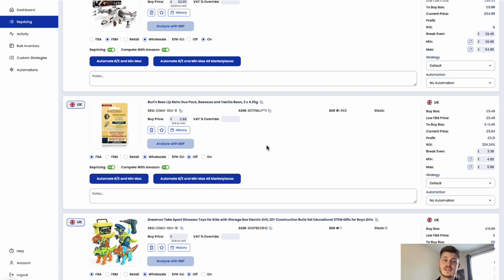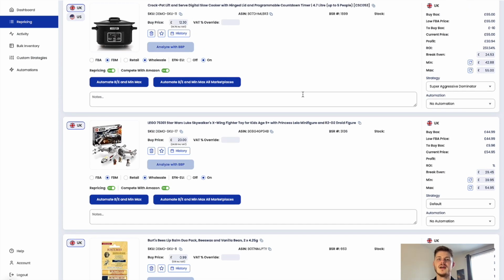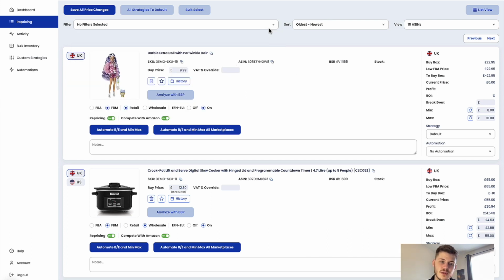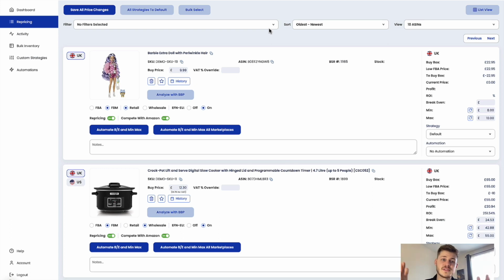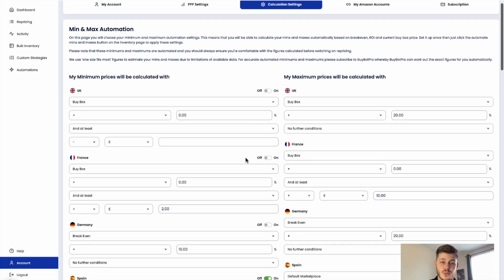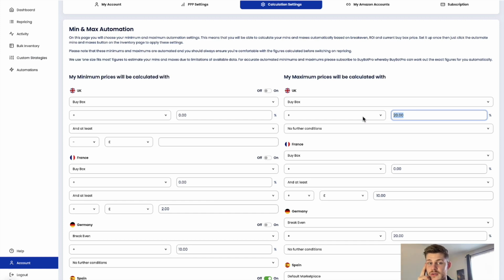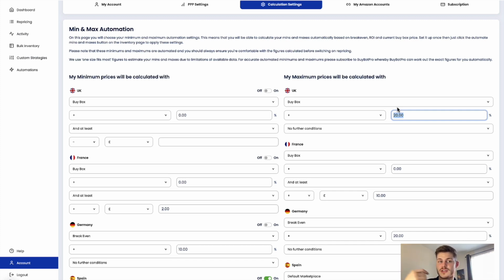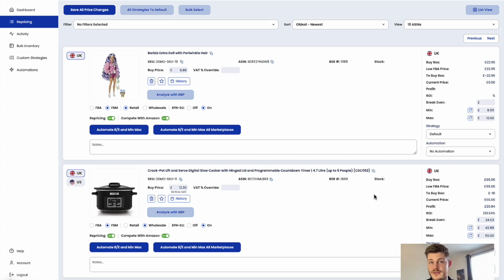Why You NEED To Set A Max Price For Your Amazon Listings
Particularly if you're new to the world of repricing you may have wondered why one even needs to set a max price, period.
There's a number of reasons as to why setting a sensible max price is important to ensure repricing success and that's what we're going to dive into, in this video...